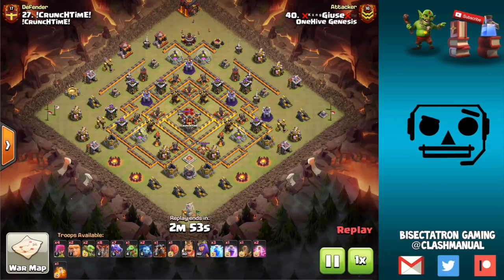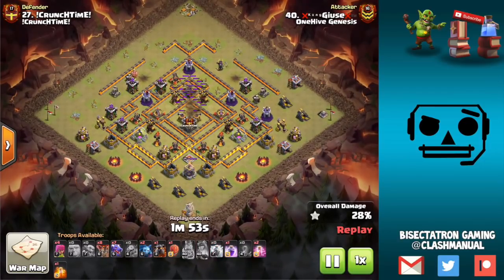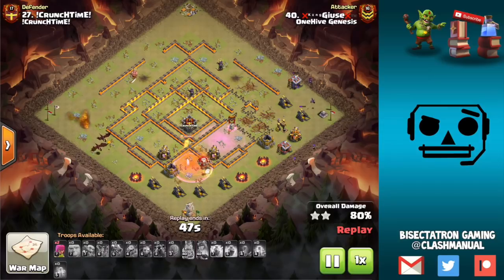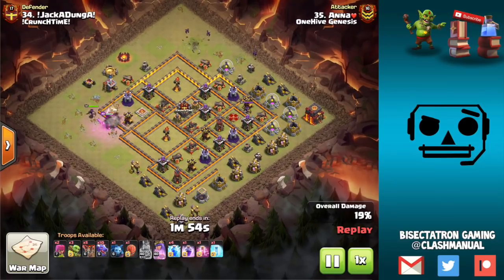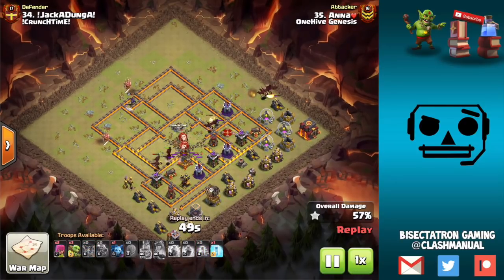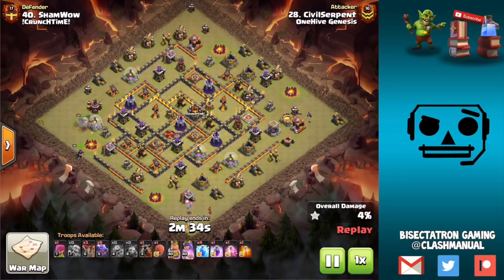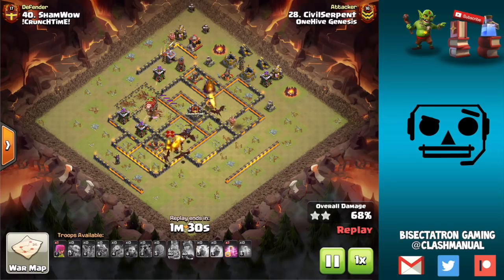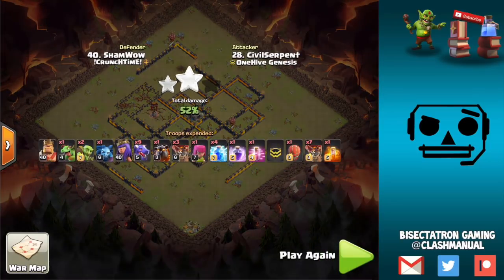Lightning Spell is Back?? TH10 Dragon-Zap Attacks! | Clash of Clans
These multi-lightning attacks pair well with dragons and allow the attacker to overwhelm the base once most air defenses are destroyed.

Clash on!